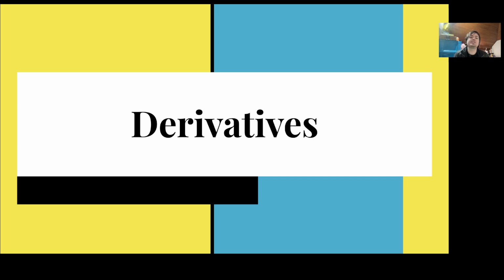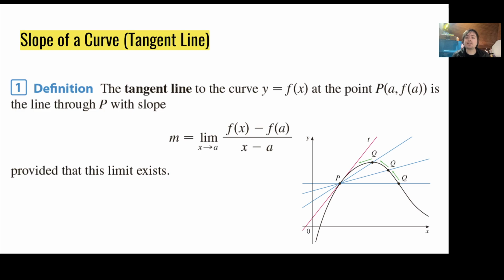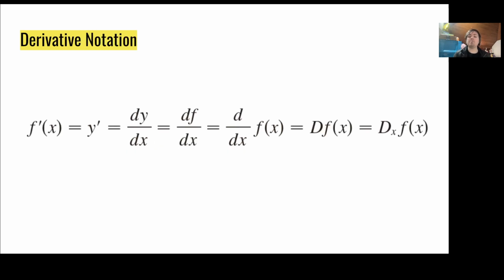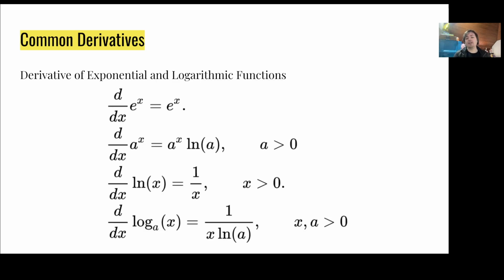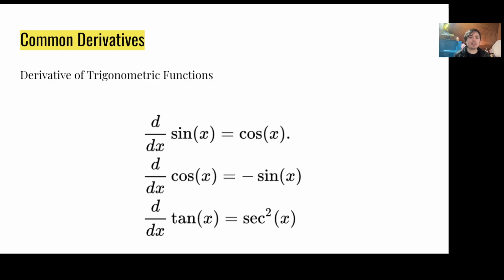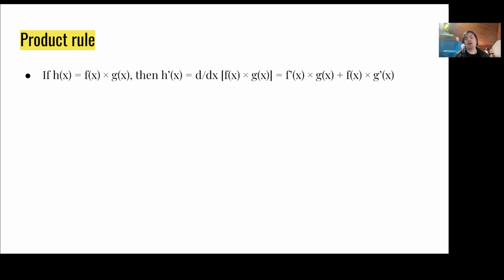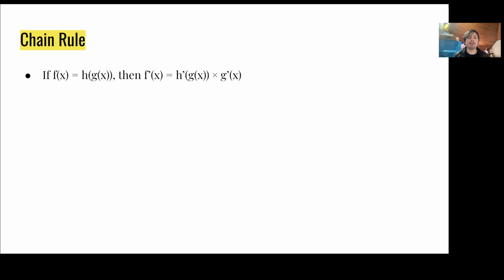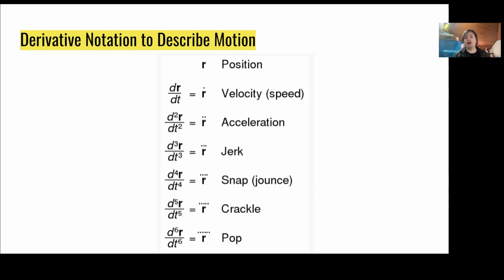Derivatives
In this video I describe the definition of a derivative, how to evaluate the derivative of common functions, and rules to follow when evaluating the derivative of composite functions.